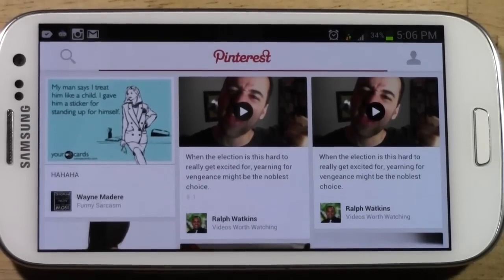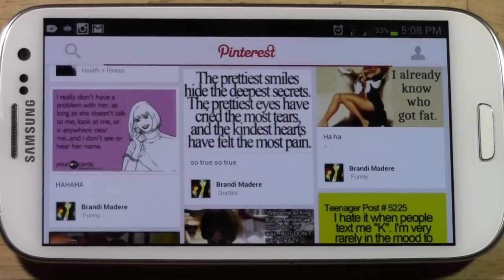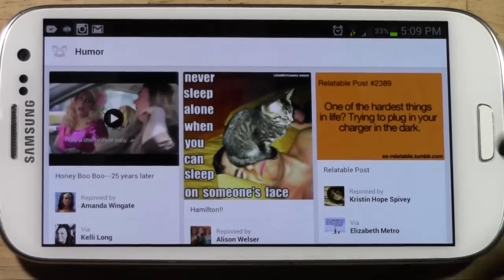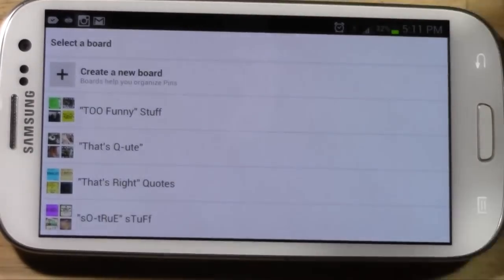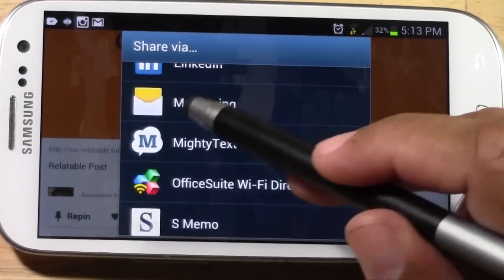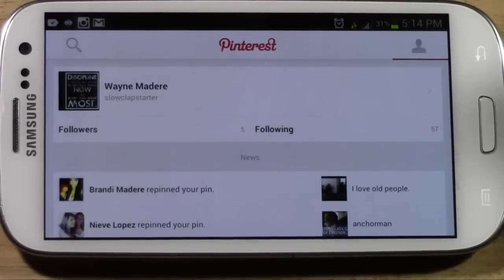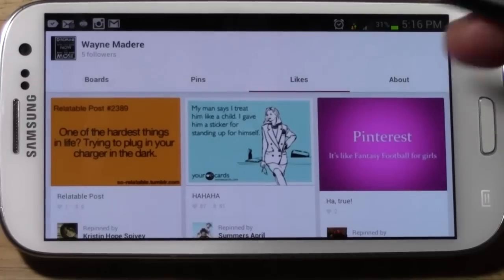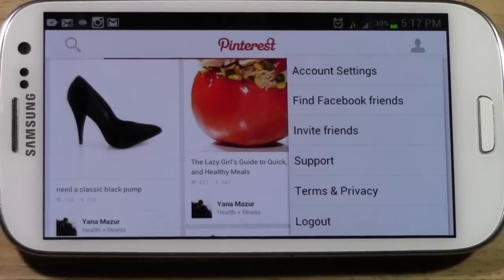What is Pinterest (Pinterest for Beginners)​​​ | H2TechVideos​​​